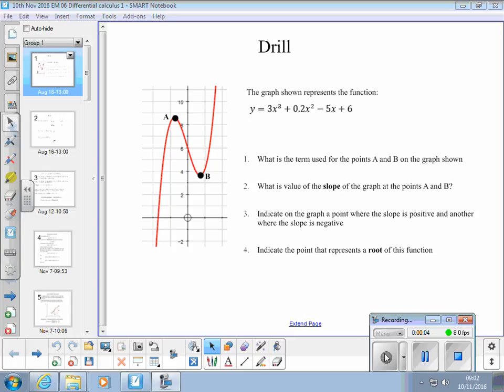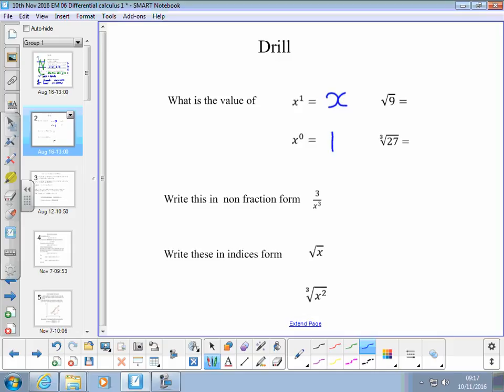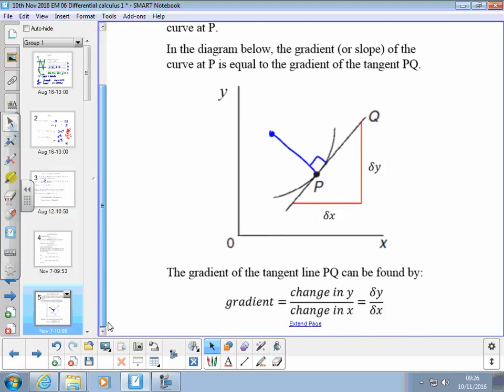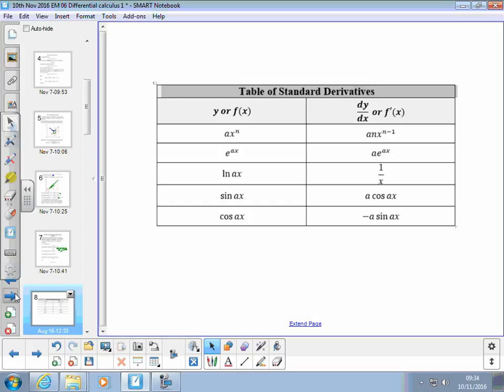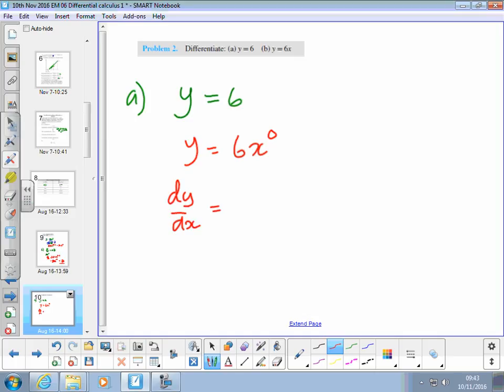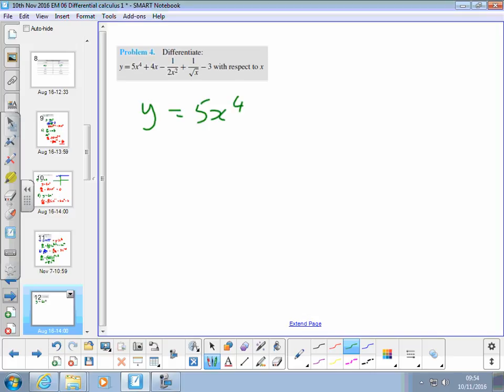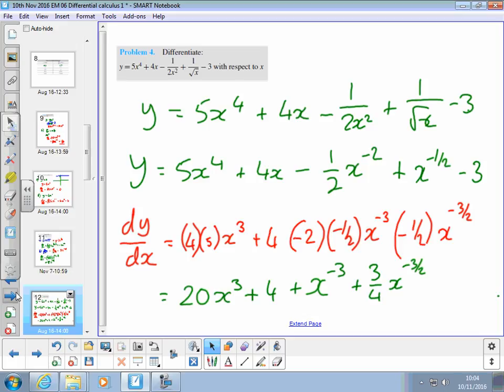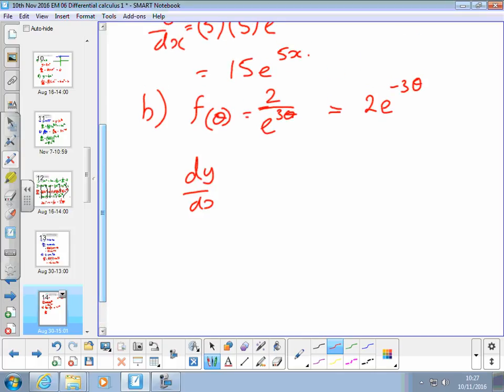10th Nov wk 7 Differnetial calculus 1 part 1